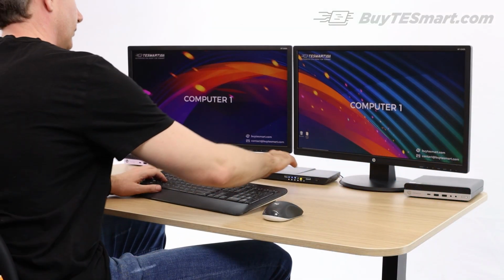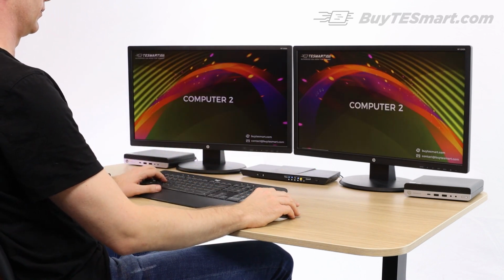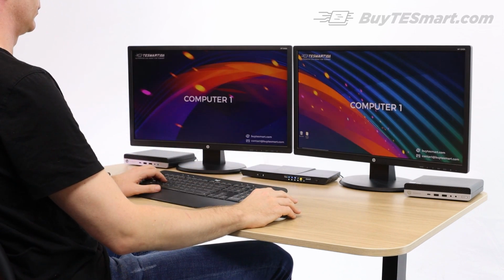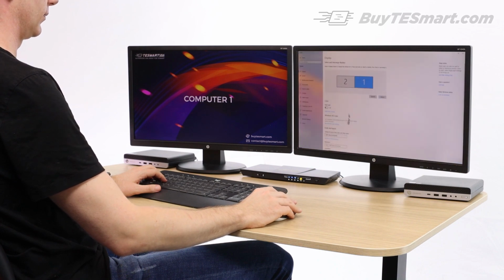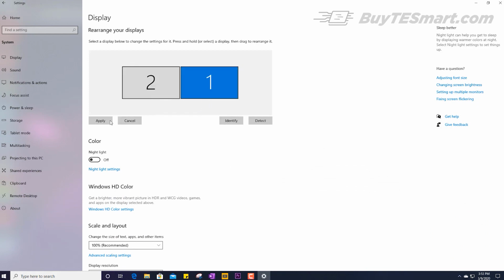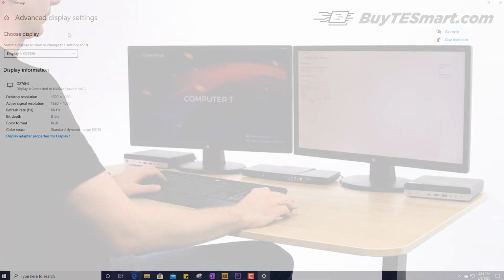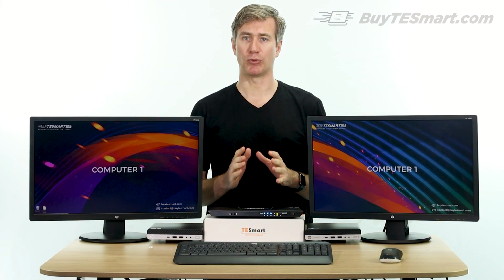TESmart Dual Monitor KVM How To Operate Video HDMI+VGA Switch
Dual Monitor USB 3.0 KVM

Great for developers, gamers, and working professionals. Works with any OS including Windows, MacOS, Linux, etc.

TIMELINE
00:00 Introduction
01:18 Audio input & output
02:30 Mode 1 & Mode
04:25 Hotkey commands
05:24 Remote control
06:30 Conclusion

- Logitech MK540 Mouse and Keyboard